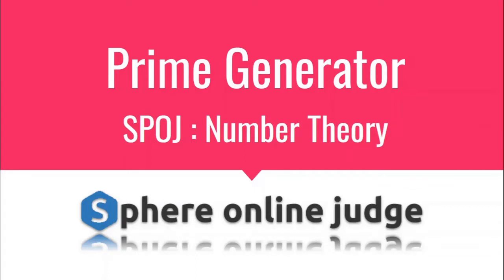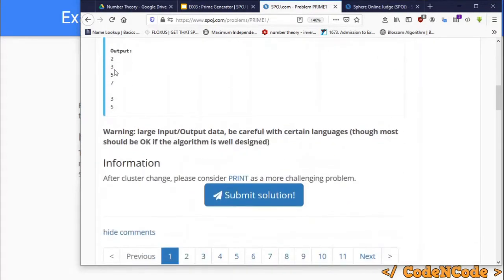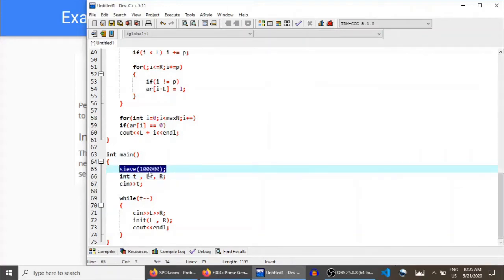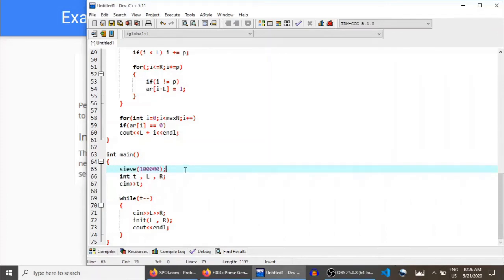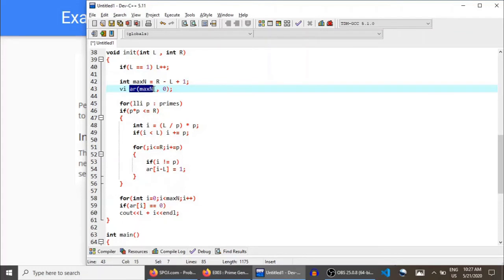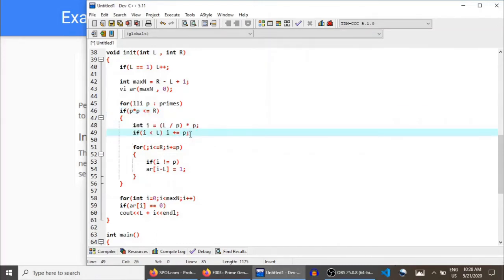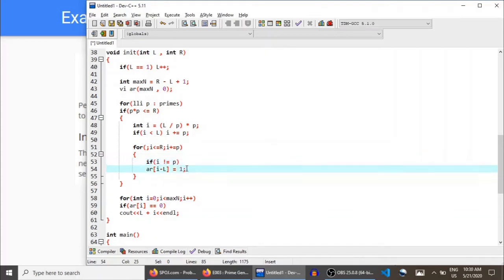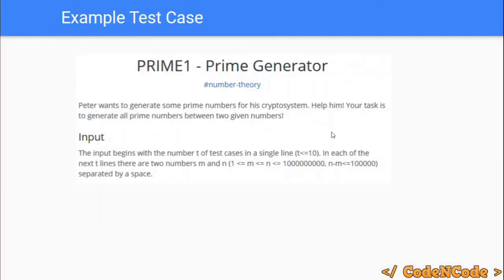E003 : Prime Generator | Number Theory | SPOJ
In this lecture we will solve the problem "Prime Generator" taken from SPOJ.